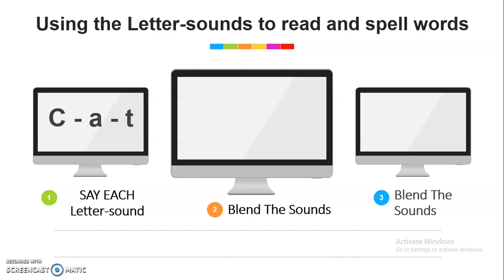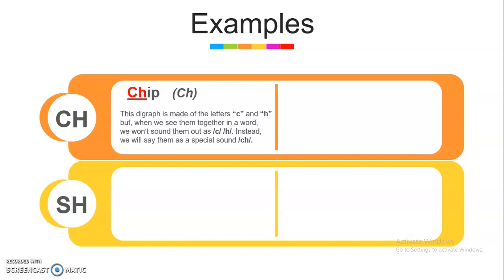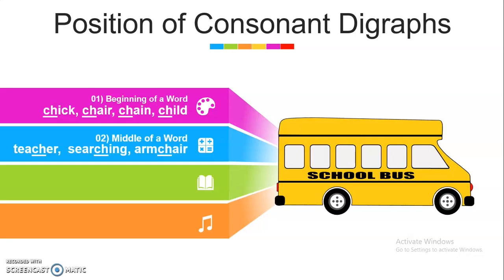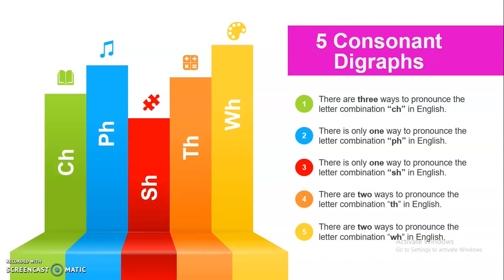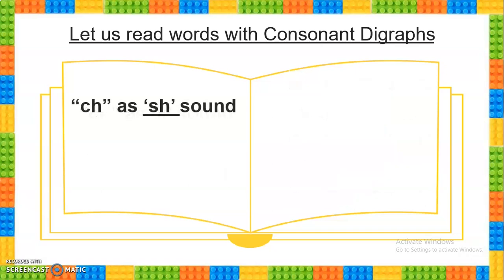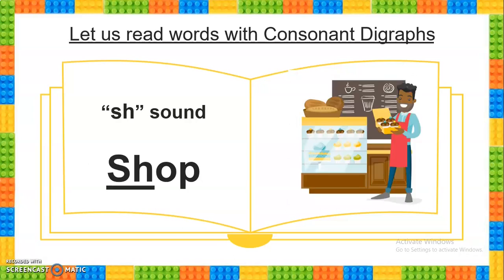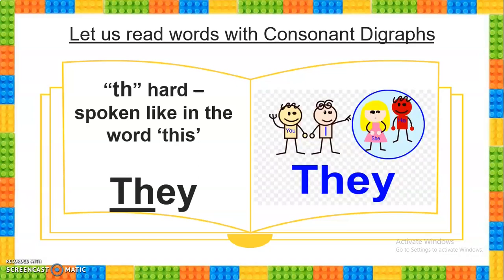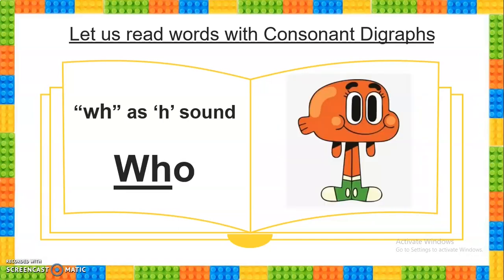Consonant Digraphs and Blends - CH, PH, SH, TH, WH: Kids Phonics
This video contains regular digraphs that are commonly found in children's books. Learning these consonant digraph sounds will improve their reading, pronunciation, and spelling skills effectively.

These letter combinations are very common. The complication is that their pronunciation is nothing like their individual letter sounds. Look through them, and also notice the most common words they form because I have provided you here with the pronunciation of these sounds with examples in words and pictures.

This lesson is designed for students who already have learned all consonant sounds and short vowel sounds. In addition, it is intended for students who have been taught how to blend the sounds of individual letters together to read single-syllable words. Thus, if kids were not taught these lessons, try to give them brief explanations using my previous video here.

Practical Lesson!
Saves time!

NOTE: This video is helpful for kids and children's, and also English teachers are welcome to use it.

ZENEBE HAILU